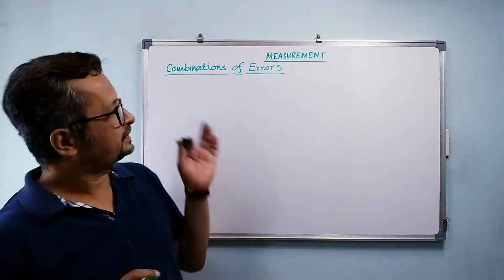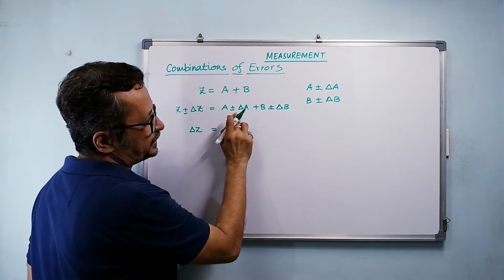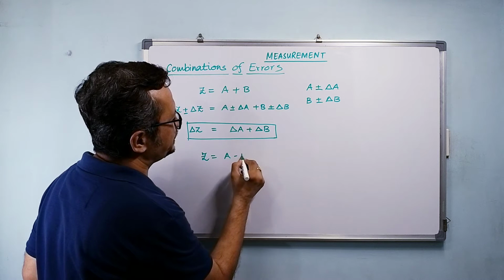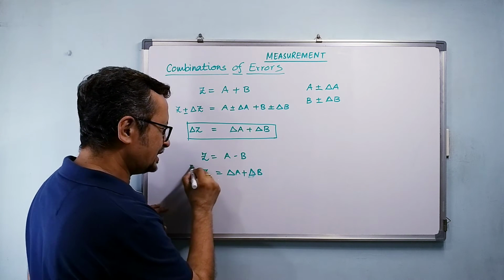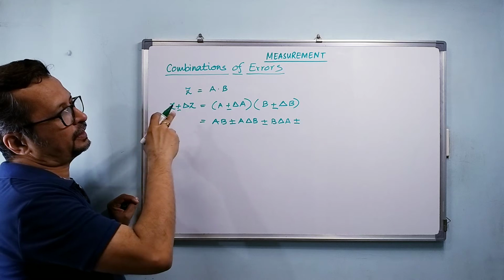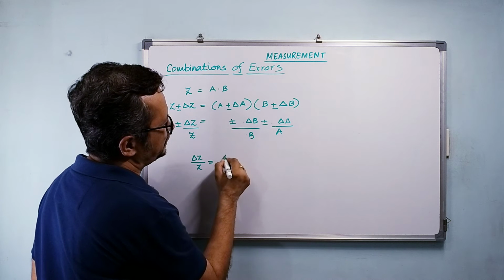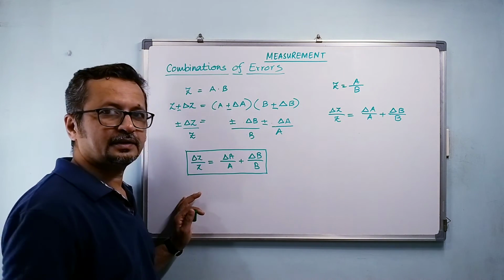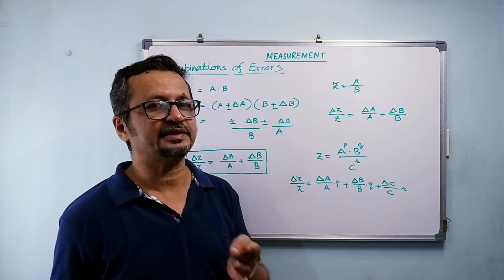Measurements 5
Combinations of Errors

Rules for errors in quantities which are a combination of several different quantities with different absolute errors in the constituent quantities.
Equivalent absolute errors and Relative/ Fractional error & Percentage error.